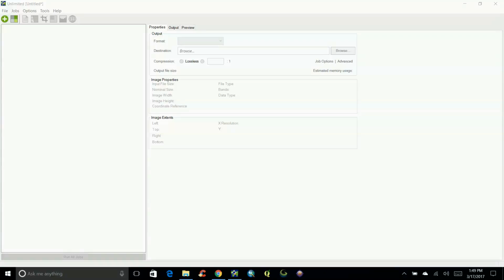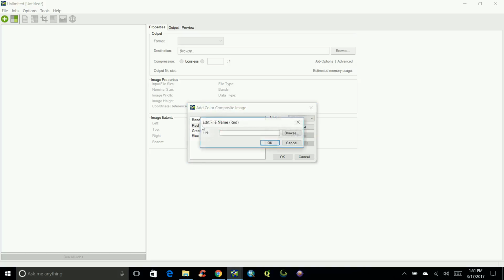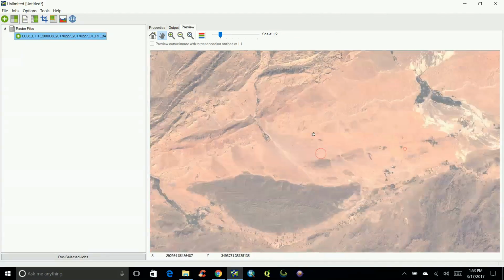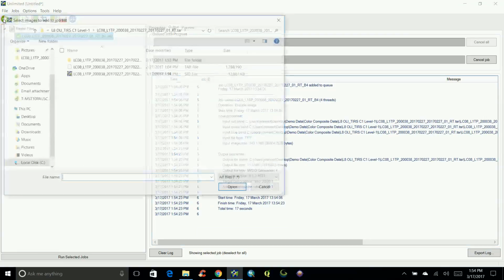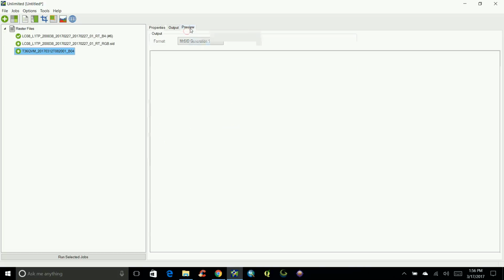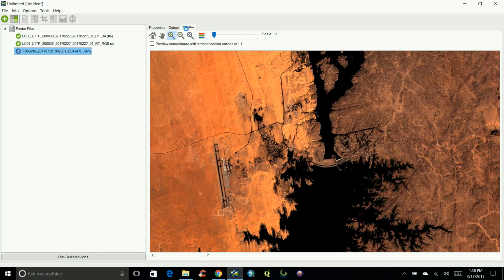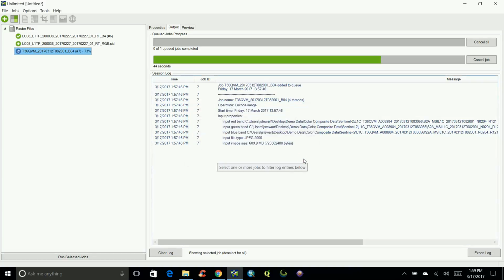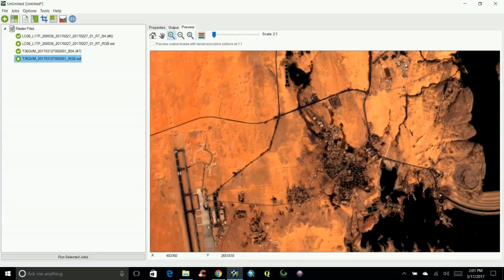Creating Color Composite Images with GeoExpress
Combining separate band files to create composite images is simple and easy to do in GeoExpress - and this video shows you how!